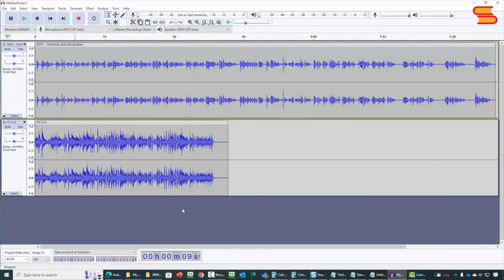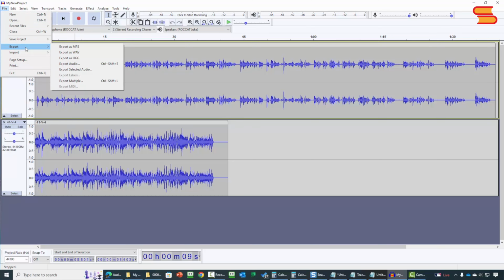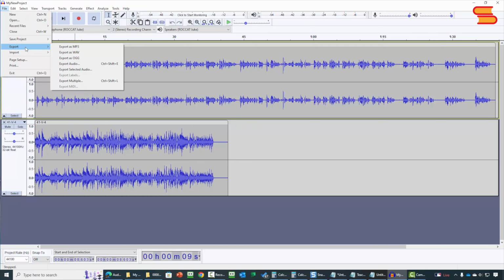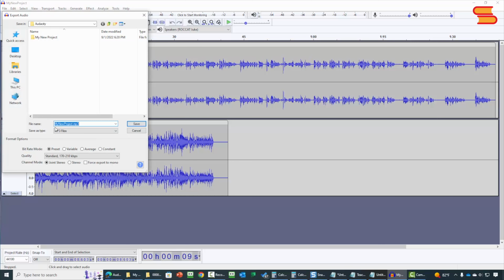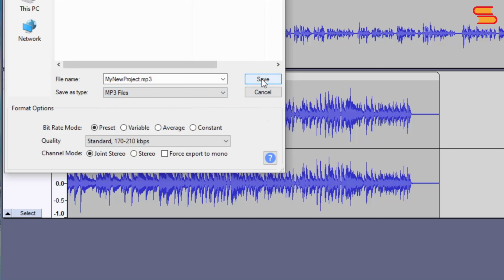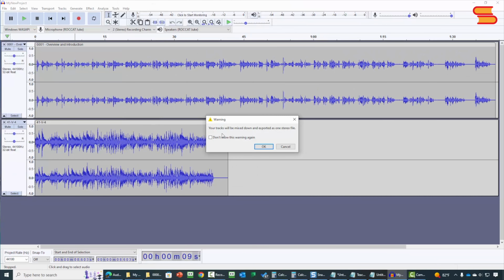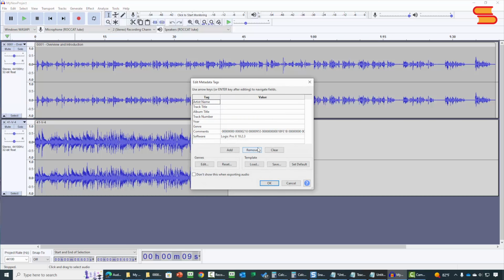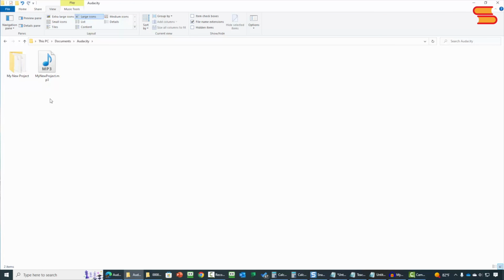Project Production in Audacity | Secondary Skills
Transform your audio into a polished project with this Audacity Masterclass by Secondary Skills. Learn the steps for organizing, editing, and refining your recordings to create high-quality audio productions. This tutorial is ideal for podcasters, musicians, and voiceover artists looking to elevate their audio game.